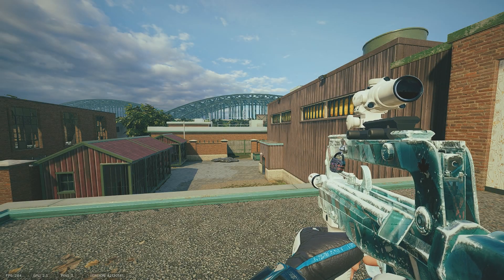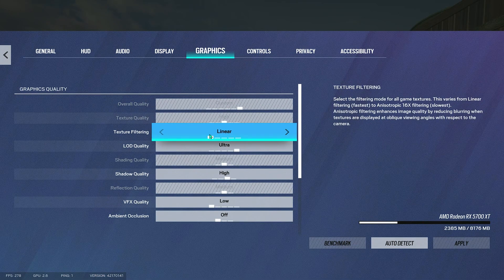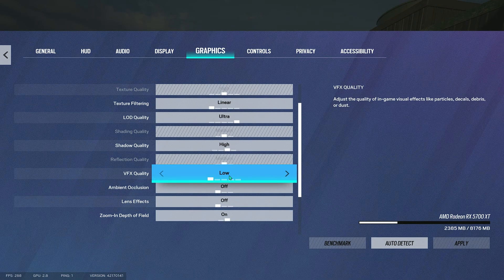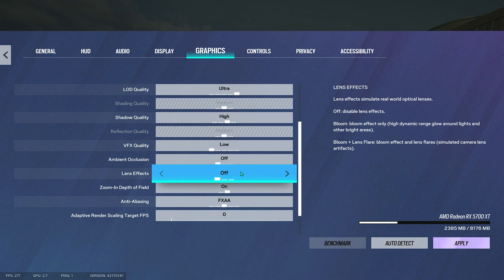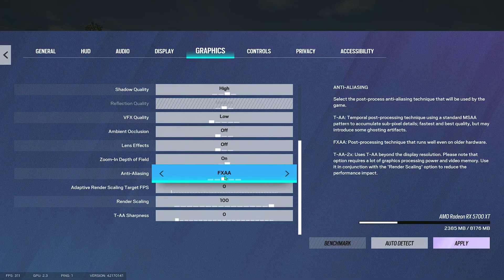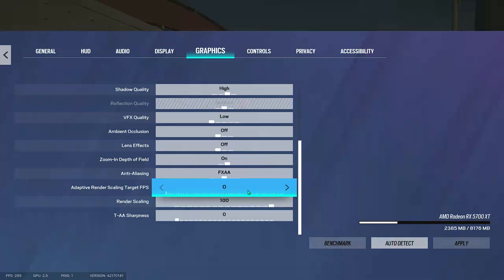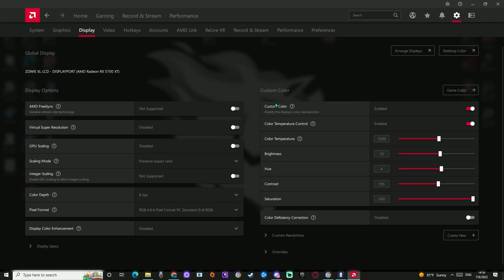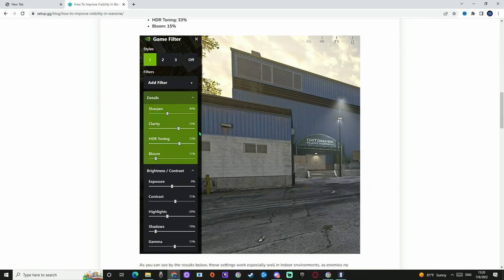Best GRAPHIC and COLOR Settings for Rainbow Six Siege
00:00 intro
00:08 Graphic settings
01:46 Color settings
01:55 AMD settings
02:12 Nvidia settings
02:31 How it looks in game

here are best graphic and color settings for rainbow six siege